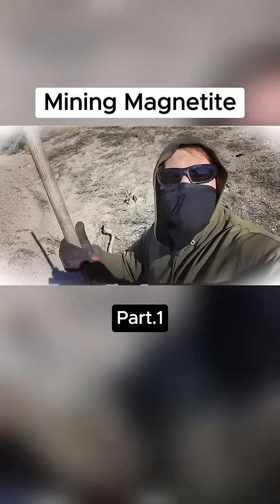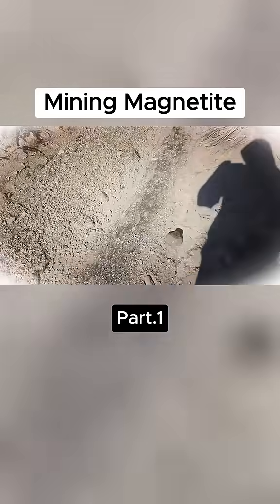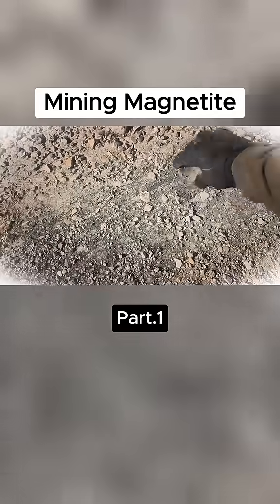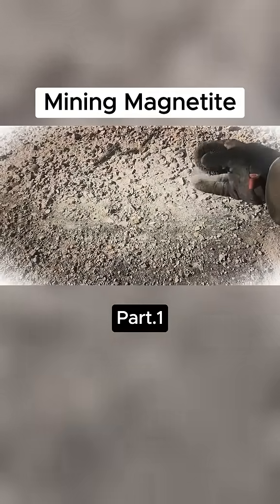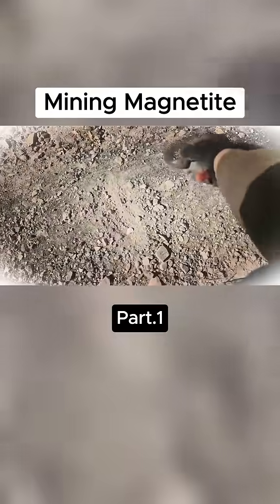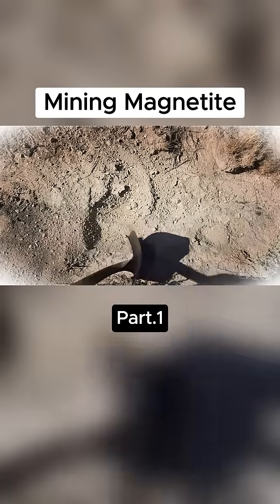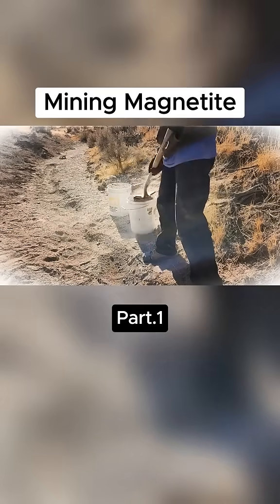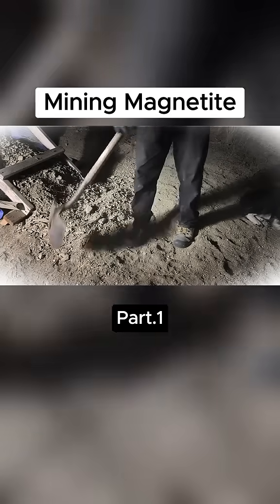Magnetic Separation of Magnetite Ore | Easy Demo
See how magnetite is easily attracted to a magnet and separated from unwanted gangue particles. This simple demonstration shows the power of magnetic separation, one of the key methods used in geology, mining, and mineral processing to concentrate valuable minerals.